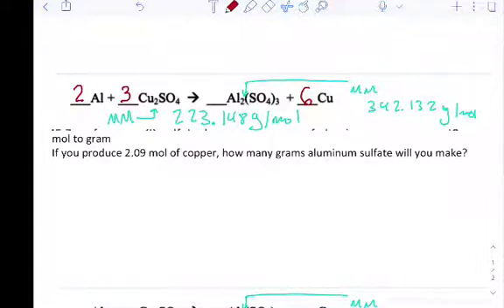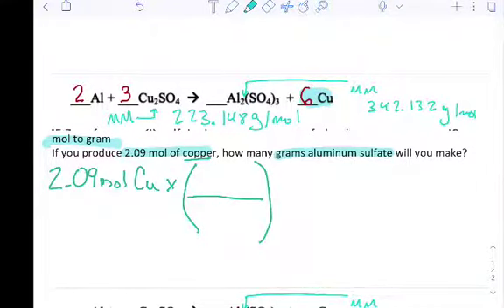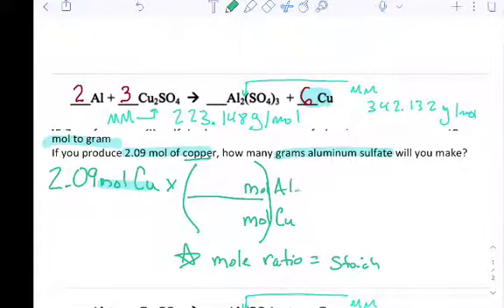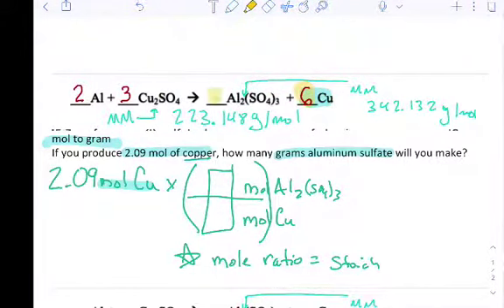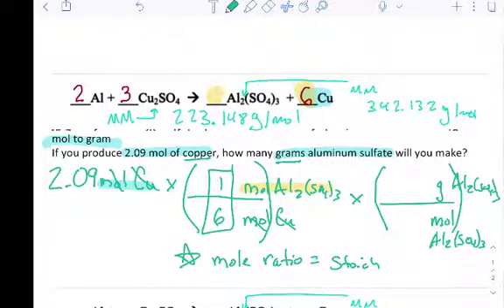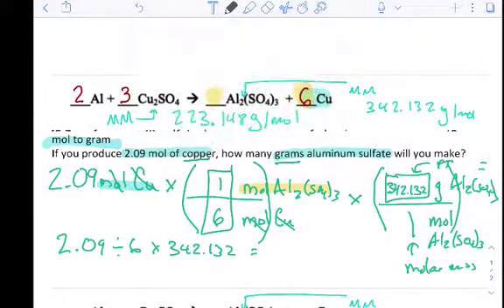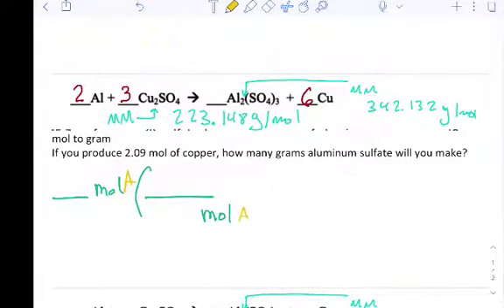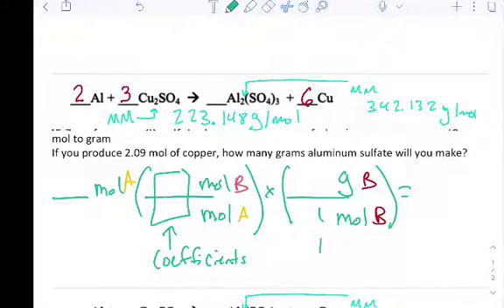stoich mole to g